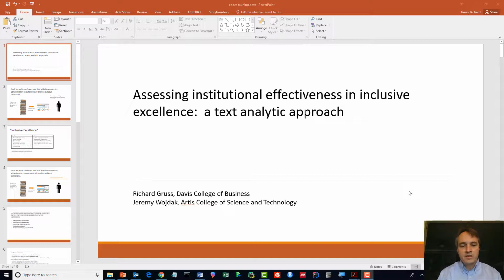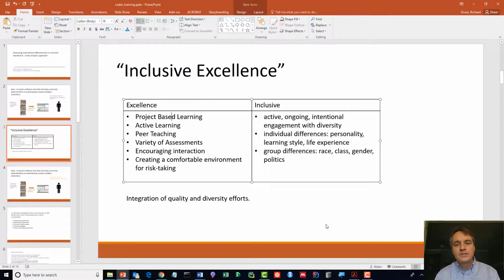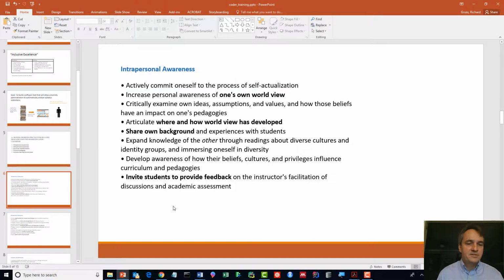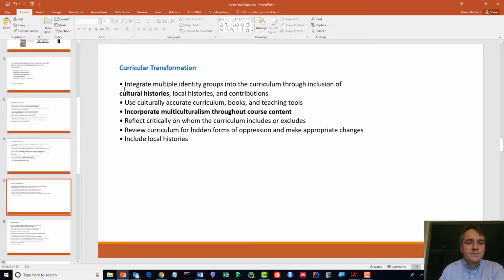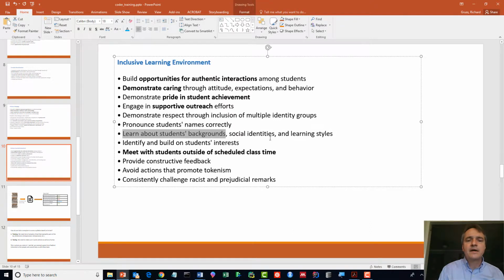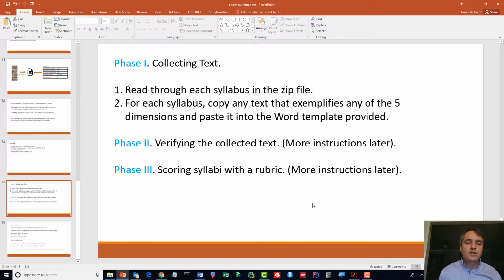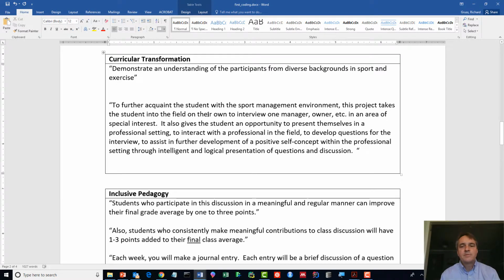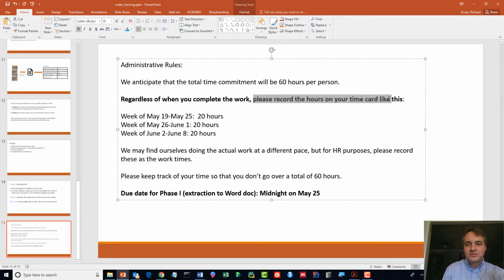Syllabus Text Analytics: Inclusive Excellence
These are the coder instructions for our research project at Radford University.